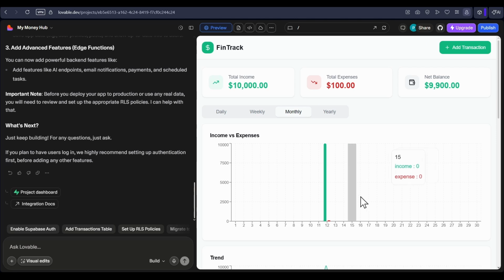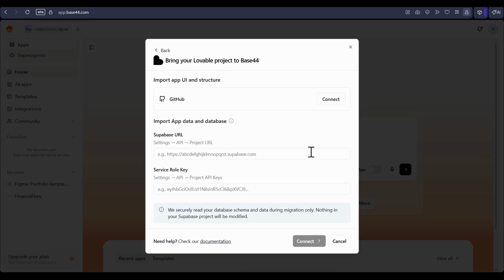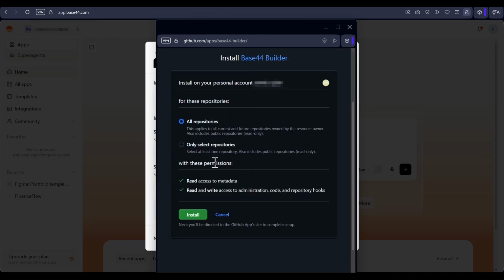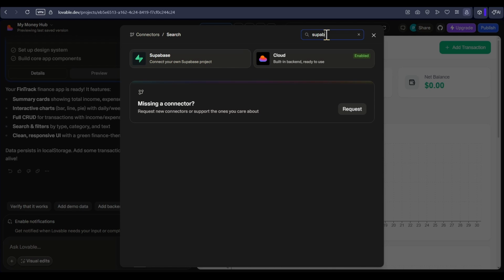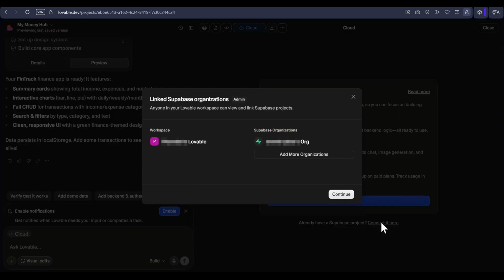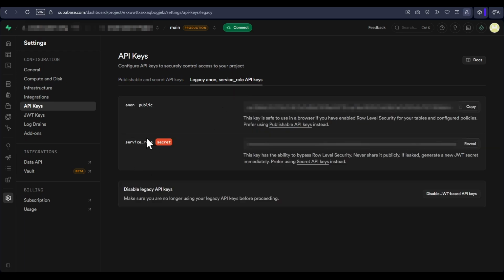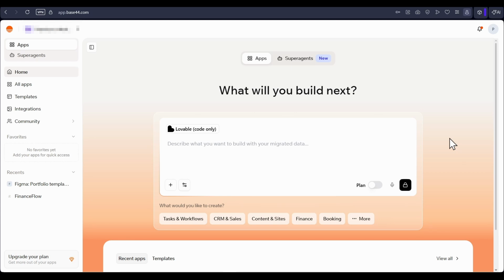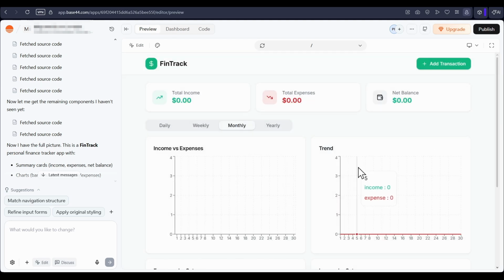How to Migrate App from Lovable to Base44 (New Migration Feature)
How to Transfer App from Lovable to Base44 (New Migration Feature)

Learn how to transfer your app from Lovable to Base44 using the new migration feature. This tutorial covers seamless app migration, importing projects, preserving design and functionality, and continuing development with AI-powered tools. Perfect for no-code developers, mobile app builders, and anyone looking to switch platforms, migrate apps, and speed up app development workflows.